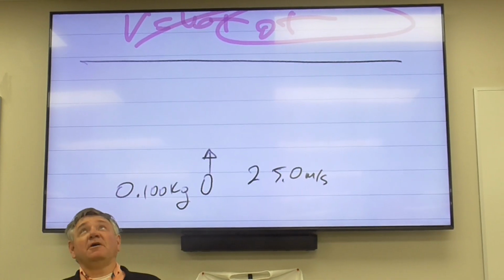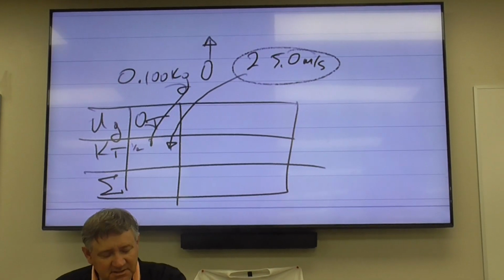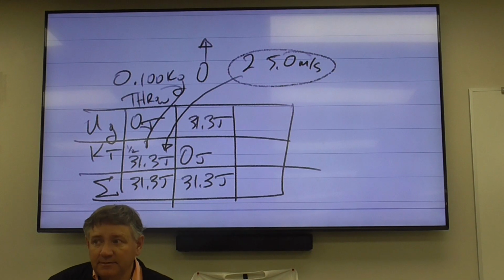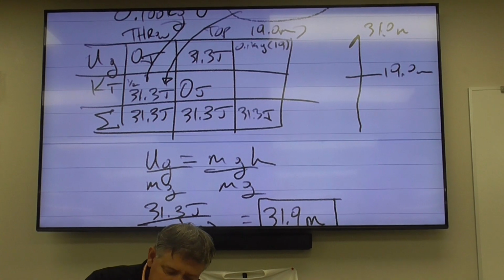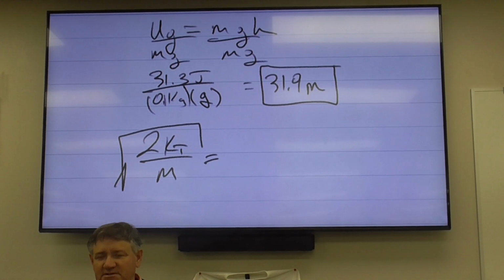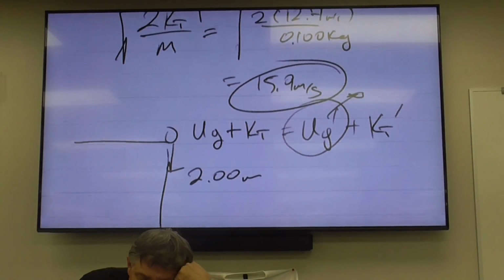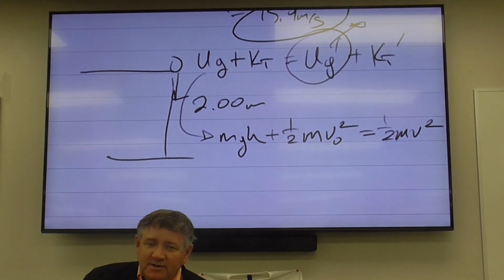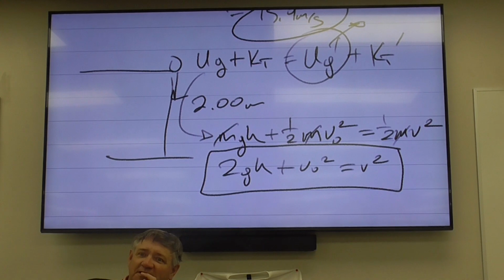AP Physics 11 15 2024 Part 2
Continue conservation of momentum lecture.